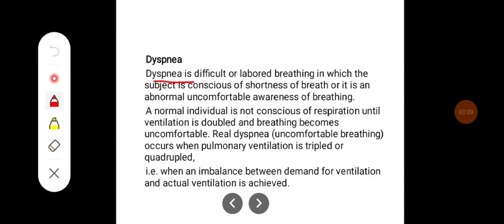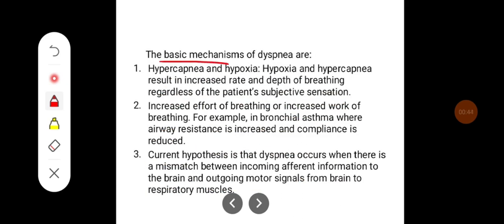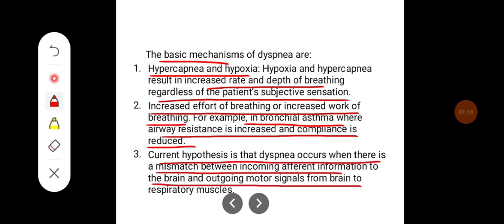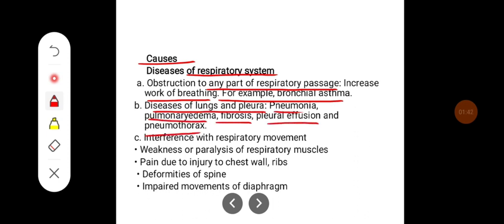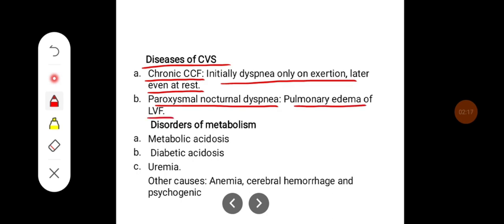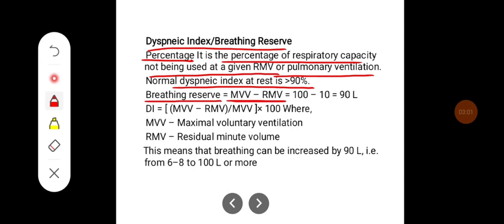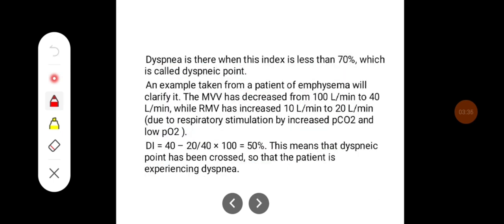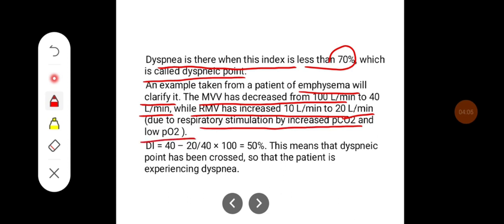Q. Discuss in brief about dyspnea and dyspneiec index.